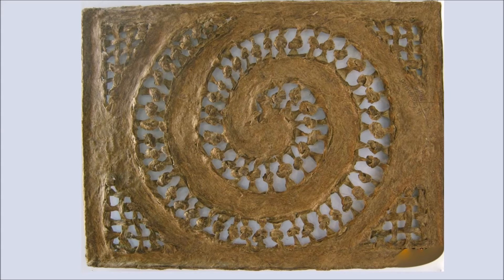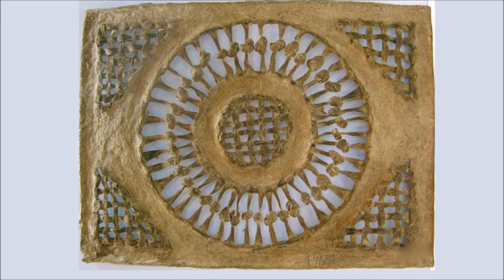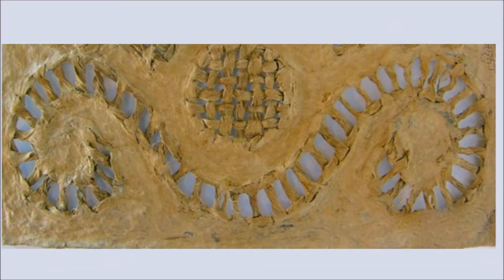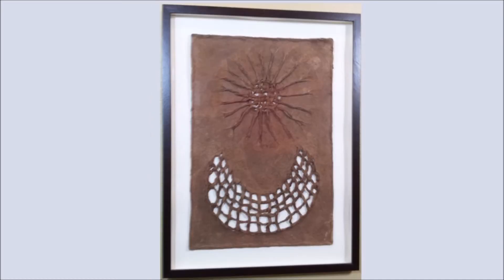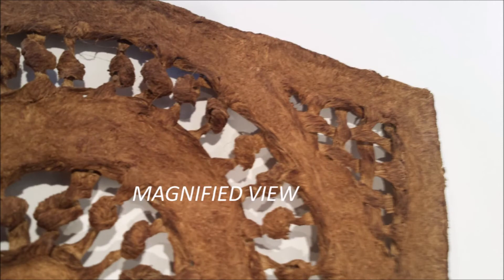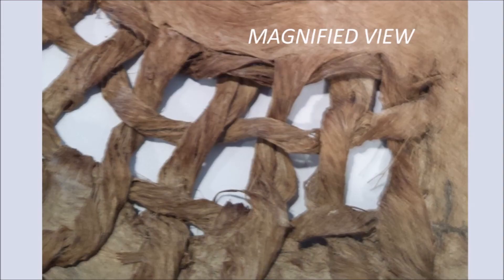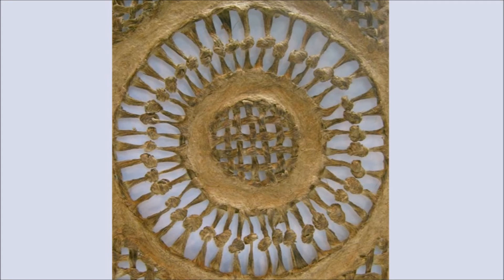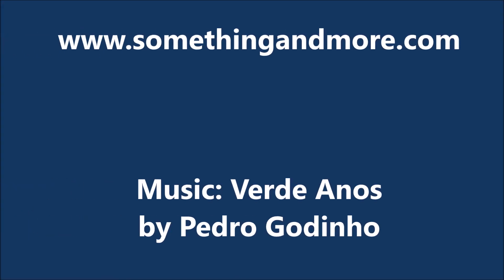Sculptured Amate Paper Art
Amate bark paper art is an ancient form of folk art in Mexico with a rich past dating back to pre-Hispanic times. It is made from the bark of the ficus tree, and was used by the Aztecs as gifts to warriors or royalty, and used in religious ceremonies.  They make beautiful wall hangings.